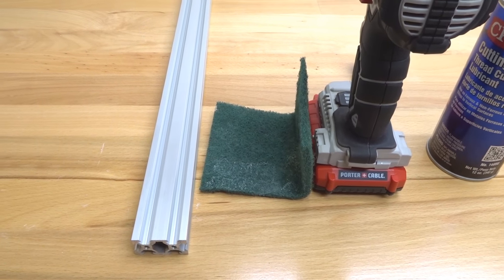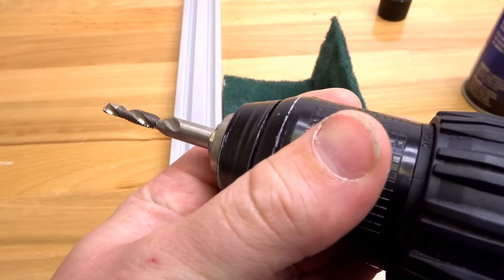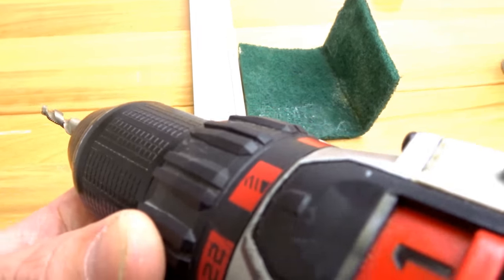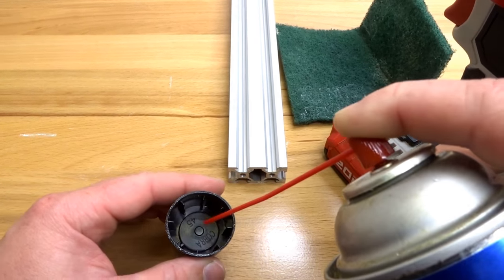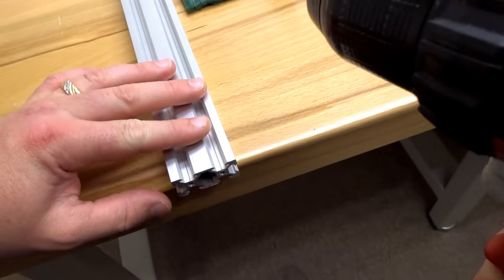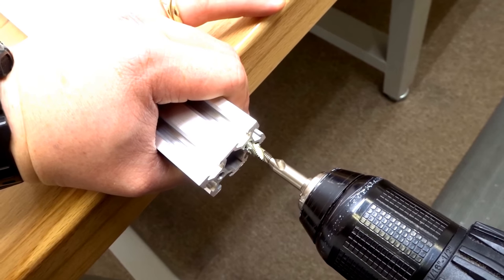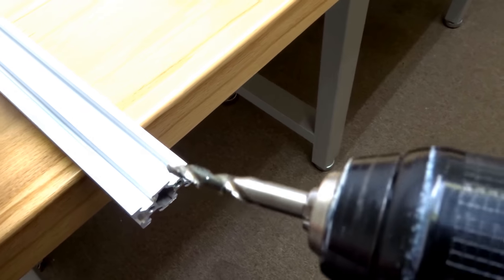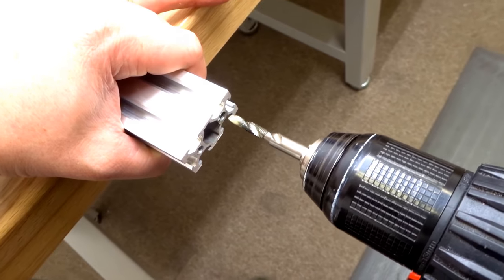OpenBuilds Tapping V-Slot® using a cool drill tap bit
In this video we show the simple process of tapping threads into V-Slot or any aluminum extrusion profile using the OpenBuilds Drill Tap. No need for a separate tap and die set. This drill tap taps while it drills.